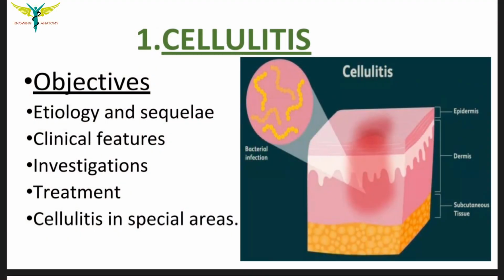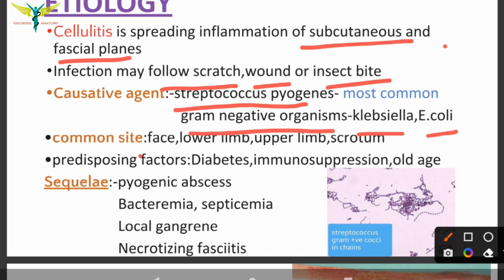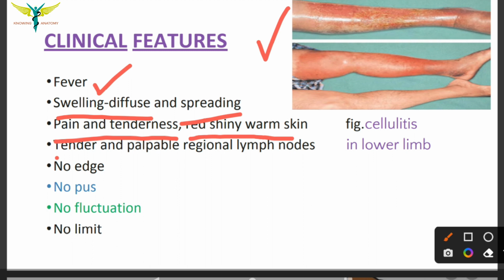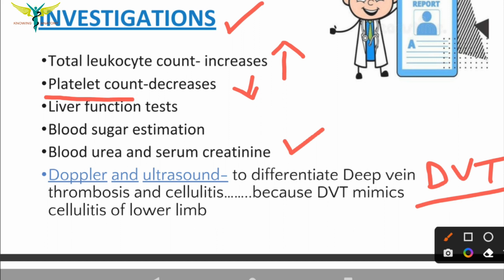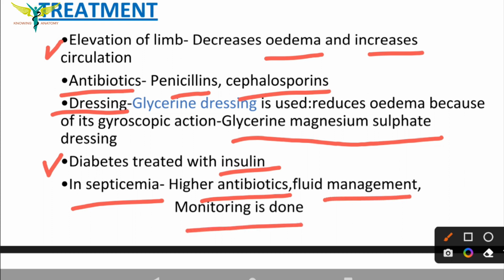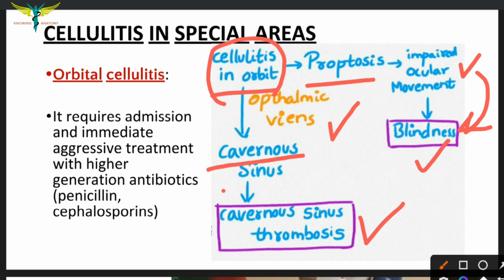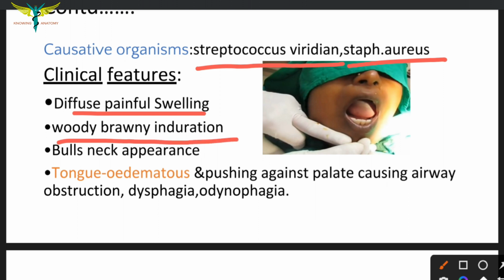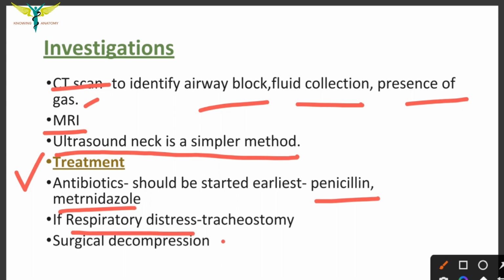Cellulitis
Cellulitis is a common bacterial skin infection that causes redness, swelling, and pain in the infected area of the skin. If untreated, it can spread and cause serious health problems. Good wound care and hygiene are important for preventing cellulitis

What Is Cellulitis?
Cellulitis is a common infection of the skin and the soft tissues underneath. It happens when bacteria enter a break in the skin and spread. The result is infection, which may cause swelling, redness, pain, or warmth.

You’re at risk if you have:

Trauma to the skin
Diabetes
Circulatory problems, such as not enough blood flow to your arms and legs, poor drainage of your veins or lymphatic system, or varicose veins -- twisted, enlarged veins near the surface of the skin
Liver disease like chronic hepatitis or cirrhosis
Skin disorders such as eczema, psoriasis, or infectious diseases that cause sores, like chickenpox

Cellulitis Causes
Things that cause cellulitis include:

Injuries that tear the skin
Infections after surgery
Long-term skin conditions such as eczema or psoriasis
Foreign objects in the skin
Bone infections underneath the skin. (An example is a long-standing, open wound that is deep enough to expose the bone to bacteria.)

Cellulitis Symptoms

Cellulitis can appear on almost any part of the body. It usually shows up on damaged skin such as inflamed wounds, dirty cuts, and areas with poor circulation. It needs to be treated by a doctor. Common symptoms include:

Redness
Red streaks
Swelling
Warmth
Pain or tenderness
Leaking of yellow, clear fluid or pus
Go to the emergency room if you have any of these symptoms:

High fever or chills
Nausea and vomiting
Enlarging or hardening of the reddened area
Increased pain
Numbness when you  touch the area
Other medical problems that may be affected by even a minor infection

Cellulitis Diagnosis
Your doctor will do a medical history and physical exam. Other procedures could include:

A blood test if they think the infection has spread to your blood
An X-ray if there’s a foreign object in your skin or the bone underneath is possibly infected
A culture. The doctor will use a needle to remove fluid from the area and send it to the lab.

Cellulitis Treatment
To care for cellulitis, you should:

Rest the area.
Elevate the area to ease swelling and discomfort.
Use over-the-counter pain relievers like acetaminophen or ibuprofen to ease the pain, as well as keep your fever down.
SUGGESTED

If the infection isn’t too bad, you can take antibiotics by mouth for a week to 14 days. Your doctor will schedule a follow-up appointment. They may use IV or intramuscular antibiotics if:

The infection is severe.
You have other medical problems.
You’re very young or very old.
The cellulitis covers large areas, is on your hands, or is close to body parts like your eyes.
The infection worsens even after taking antibiotics for 2 to 3 days.
In serious cases, you may need to stay in the hospital. You’ll get IV antibiotics until the infection is under control (2 to 3 days), and then go home with oral medicines.

Cellulitis Surgery
It’s rare, but severe cases may need surgery. For example, doctors may need to open and drain an abscess or pus that has collected in the tissue. They may also need to cut away dead tissue to allow healing.

Cellulitis Prevention
To keep from getting cellulitis:

Practice good personal hygiene and keep your skin clean.
Wear sturdy, well-fitting shoes or slippers with loose-fitting cotton socks. Don’t walk barefoot outdoors.
Wash injured skin with soap and water. Make sure it heals over the next few days.
Some injuries have a higher risk for cellulitis than others. Contact your doctor if you have:

Animal or human bites
Puncture wounds deeper than a half-inch, such as from stepping on a nail
Crushed tissue that bleeds
Burns that blister
Frostbite
Deep injuries with dirt in them
Injuries that touch seawater (making them more prone to infection), especially if you have liver disease
Diabetes or other significant medical conditions, such as liver or kidney disease
Swelling in your arms and legs that does not go away

Cellulitis Outlook
Most people with cellulitis respond to the antibiotics in 2 to 3 days and begin to improve. In rare cases, the cellulitis may spread through the bloodstream and become serious. Even more rarely, surgery is required to drain an abscess or remove dead tissue.